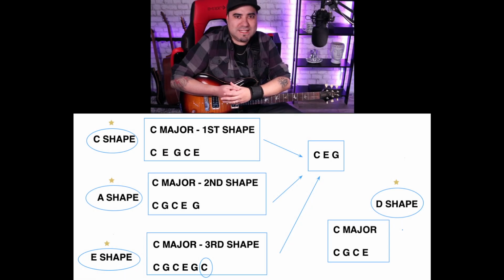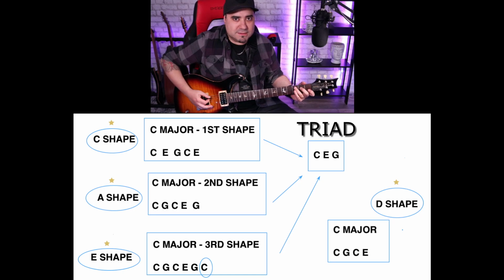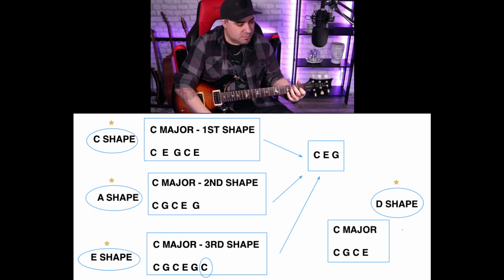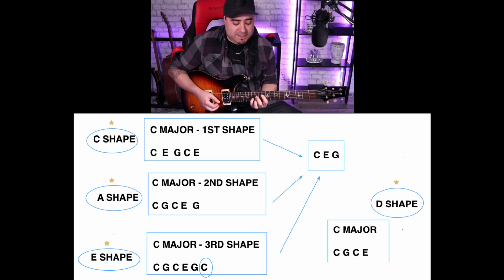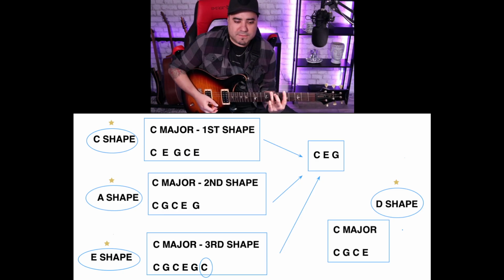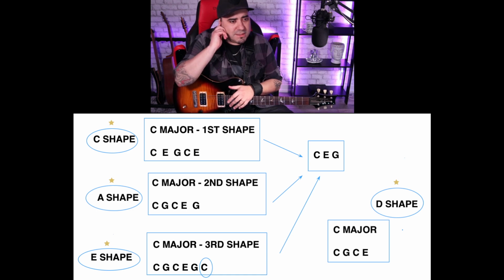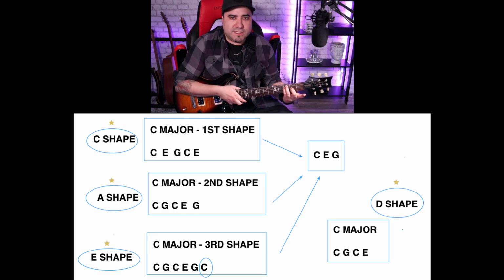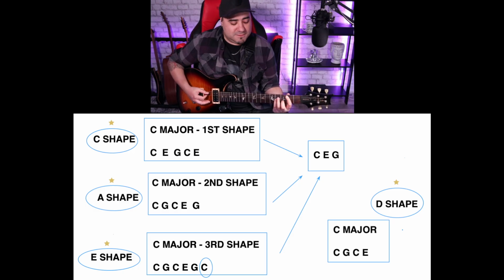LEARN CAGED IN A SIMPLE WAY!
Let's practice together. Enjoy the lesson!